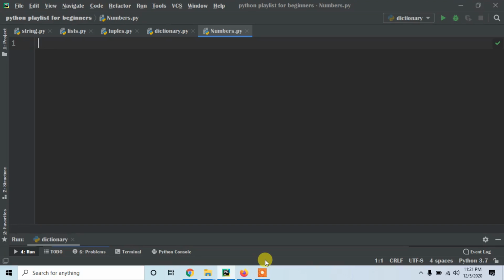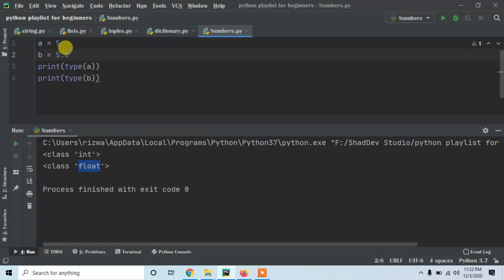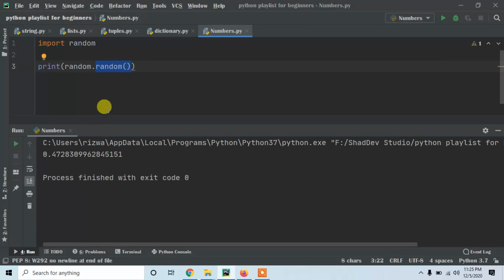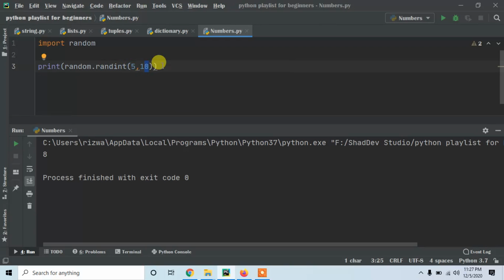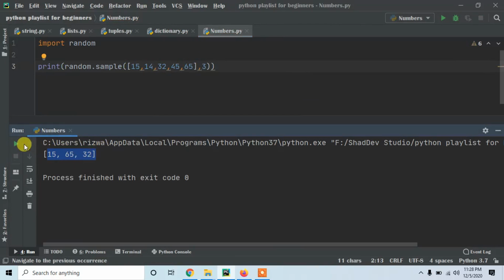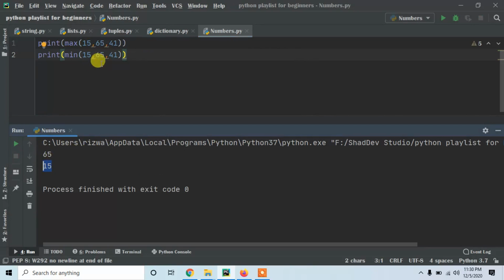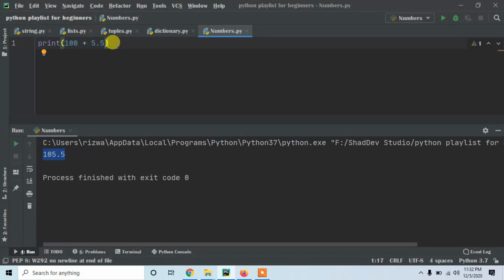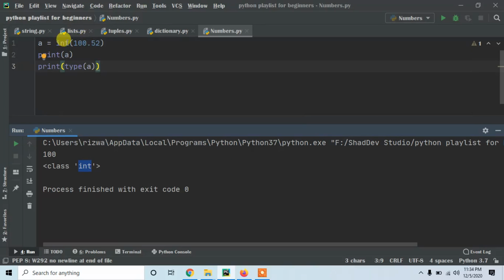Python Tutorial for Beginners 9 - Numbers in python | Random in python | Max() and Min() function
Here's an overview of the various numeric types in Python, and how to work with them.

Python has three distinct numeric types: integers, floating point numbers, and complex numbers. These are usually referred to as int, float, and complex types. Also, the boolean type is a subtype of the integer type.

• Python number
• python integers
• python float
•  python max() functions
•  python min() functions
•  python random module and its functions